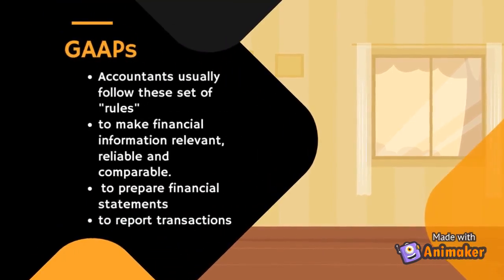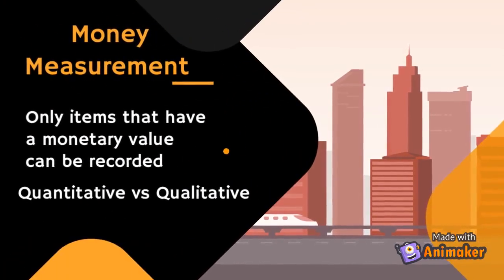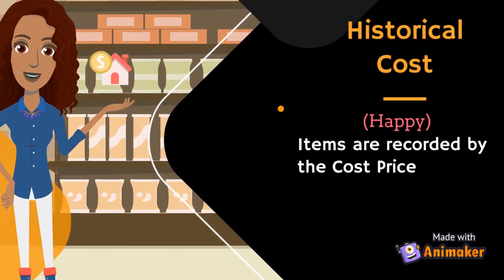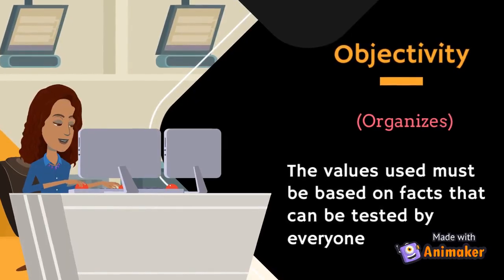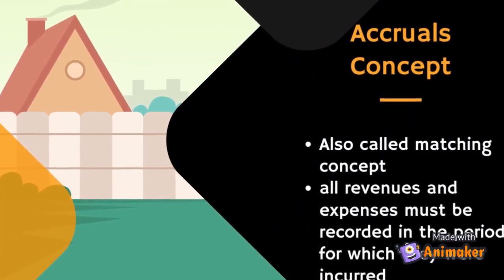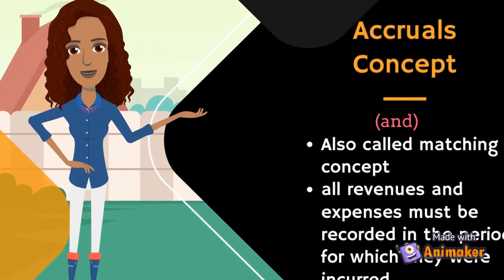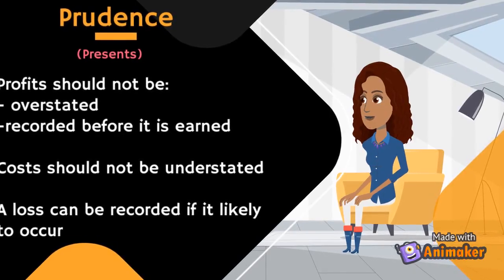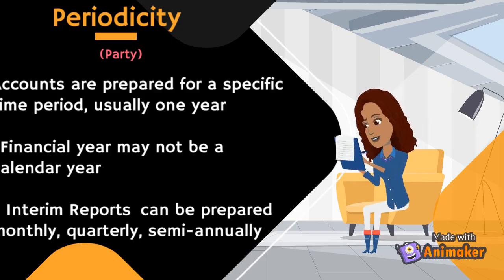Basic Accounting Concepts: Generally Accepted Accounting Principles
FREE Quiz!!!
Try my CAPE Entrepreneurship Unit 2 FREE MCQ Quiz.
Just click on the link below to access this quiz!

In this video, I will be explaining the Basic Accounting concepts. I will be specifically covering the Generally Accepted Accounting Principles (GAAP).
This video is intended for persons who are studying Principles of Accounts and Entrepreneurship.

* Bio*
My name is Marina Austin and I am a mother, educator and author who is passionate about making a difference in the lives of children and sharing her Roman Catholic Faith.
My personal philosophy of education is, "If we treat our children better, they will perform better and they deserve better." Through my online ministry, I am obeying God's call on my life to teach, empower and pray. I am devoted to helping God's chosen children to overcome obstacles, develop more confidence and to grow in their Christian Faith.

I have been teaching for 15 years within the primary and secondary schools of Trinidad and Tobago. I'm currently teaching Entrepreneurship, Caribbean Studies and E.D.P.M. at the CAPE and CSEC levels. Additionally, I have also taught at the SEA level for most of my teaching years.

I have also authored 8 textbooks for the primary school curriculum.

*My Featured Courses

S.L.A.Y.S.E.A. MATH quickie Quizzes